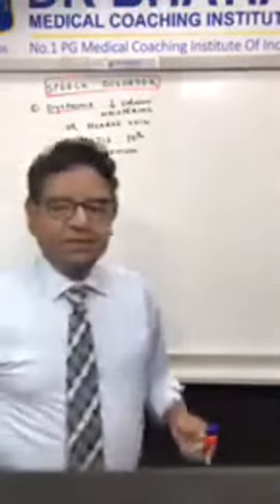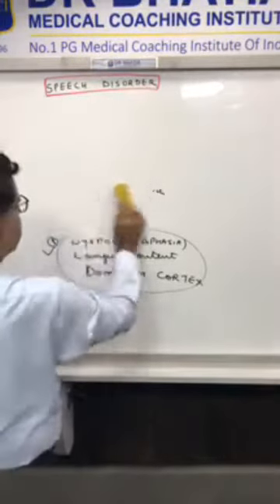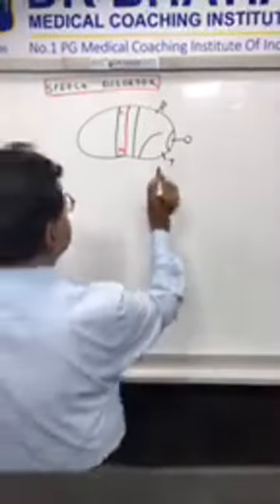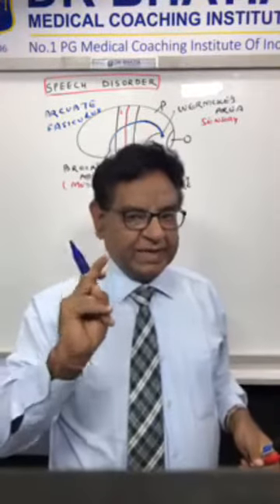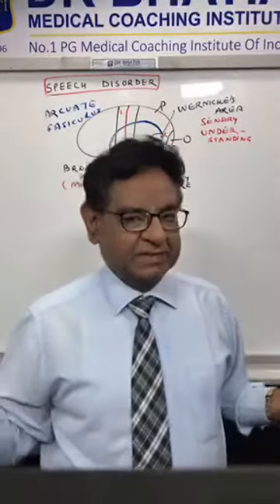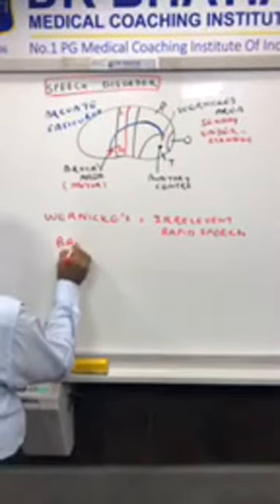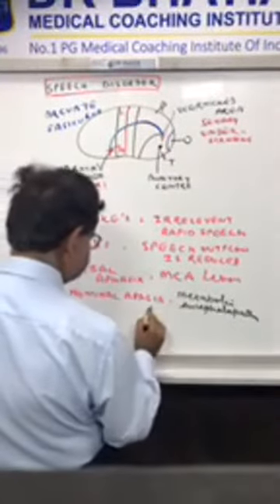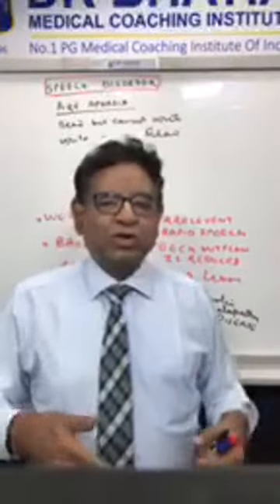Discussing in " Speech Disorders " By Dr. Bhatia Sir Live On Facebook (DBMCI)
Dr. Mukesh Bhatia Discussing in '' Speech Disorders "